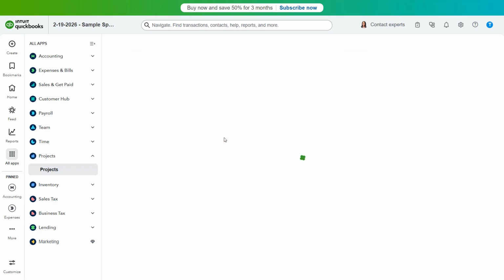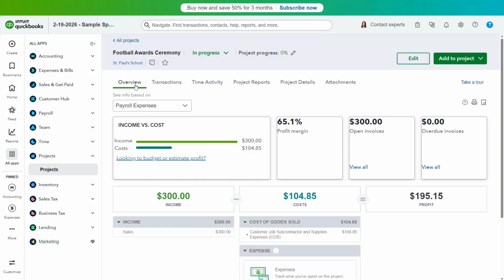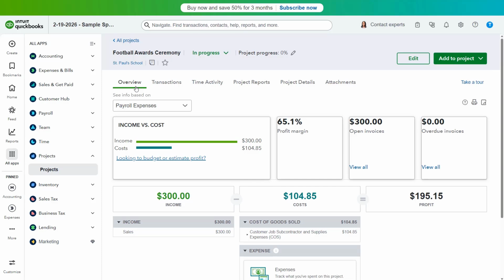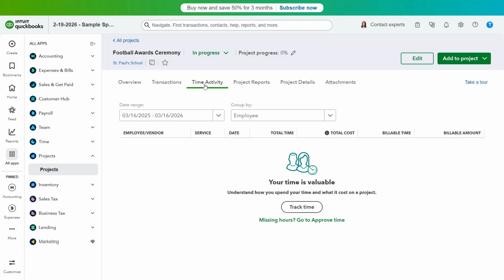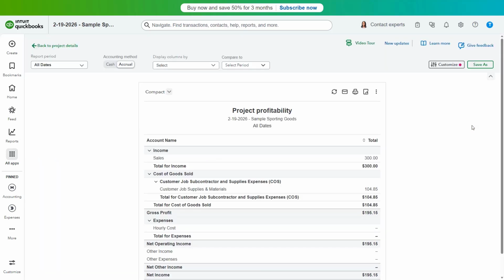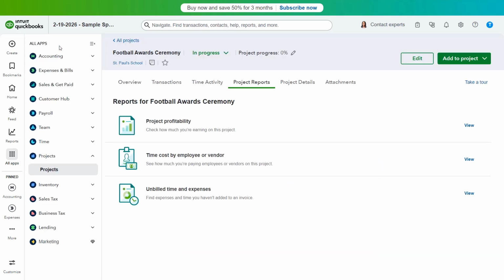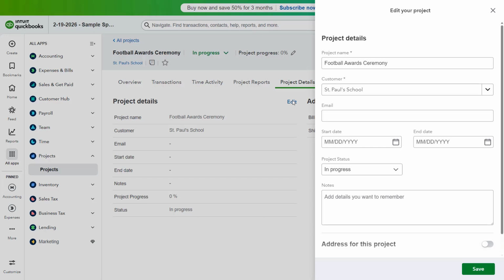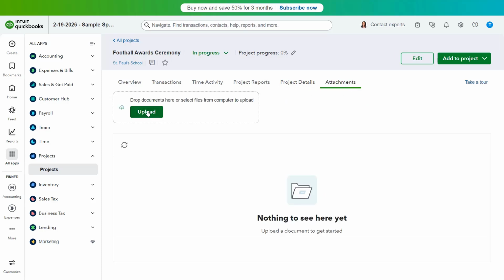How to Use Project Reports in QuickBooks Online Plus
This video shows you how to run project reports in QuickBooks Online Plus or higher, edit a project's details, and view project transactions. This video is from our complete QuickBooks Online training, _Mastering QuickBooks Online Made Easy_ ™. *To get the full QuickBooks Online training, please visit:*